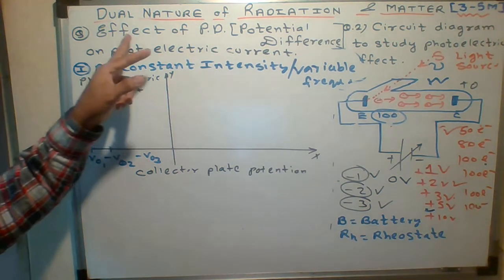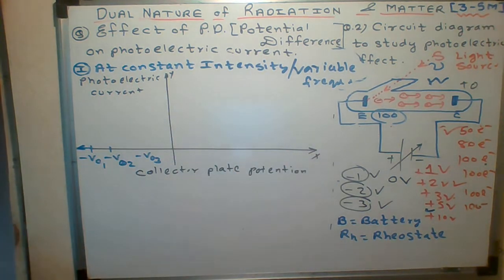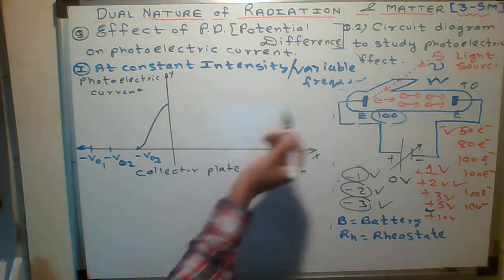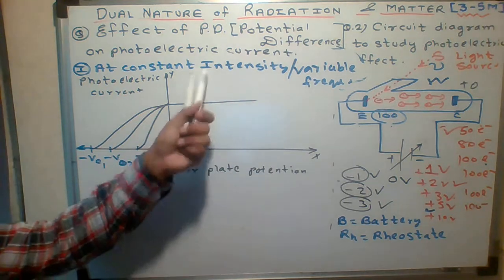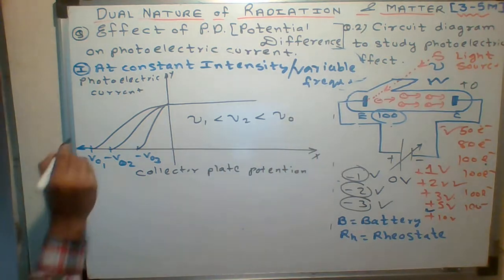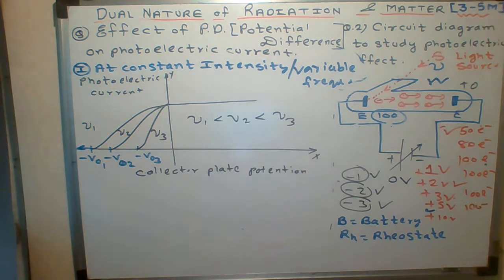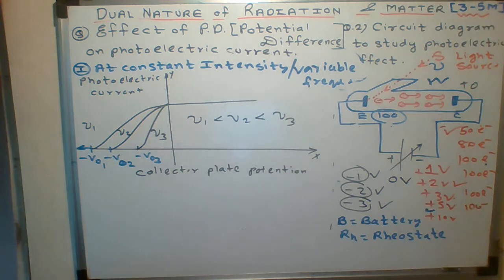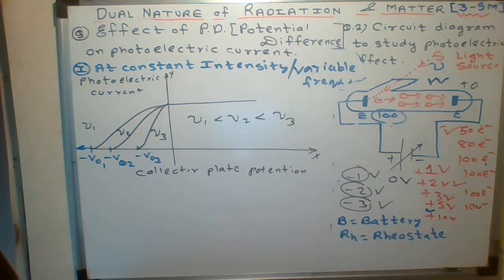EFFECT OF POTENTIAL DIFFERENCE ON PHOTOELECTRIC CURRENT AT CONSTANT INTENSITY & VARIABLE FREQUENCY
DUAL NATURE OF RADIATION & MATTER